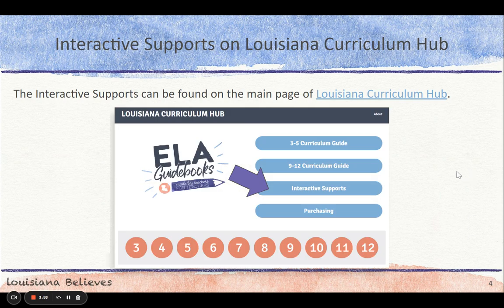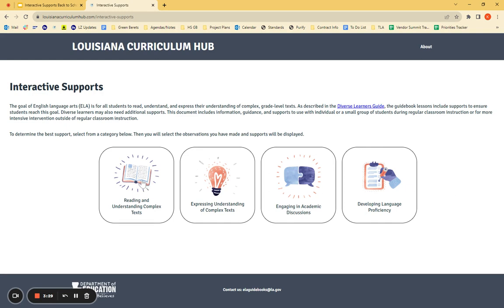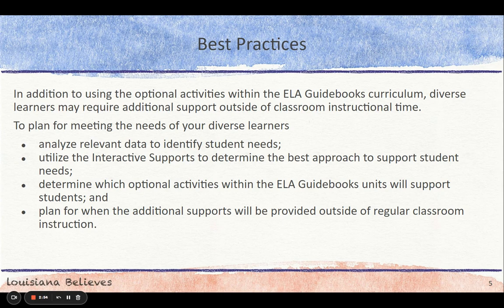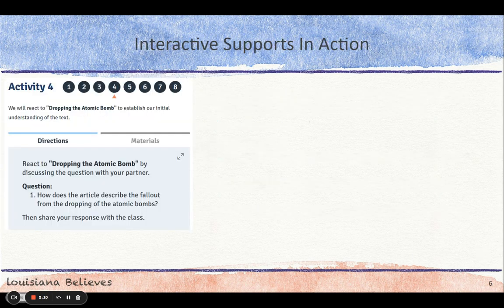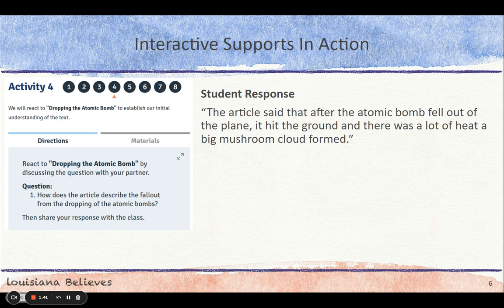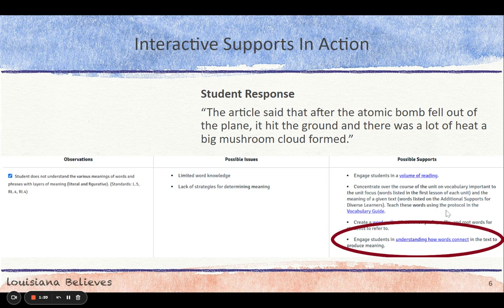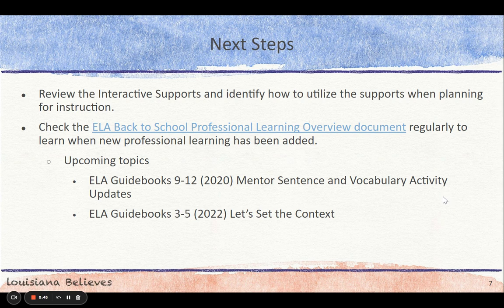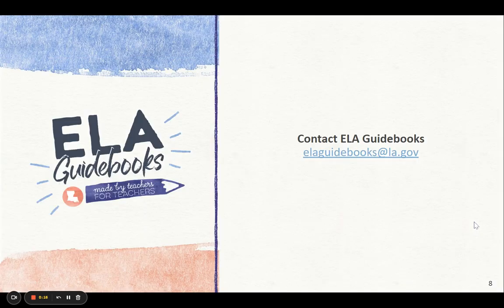Back to School Professional Learning Interactive Supports